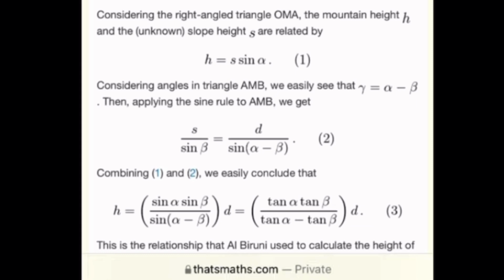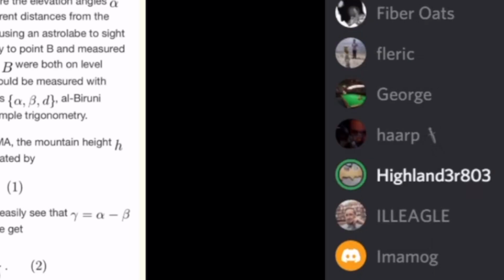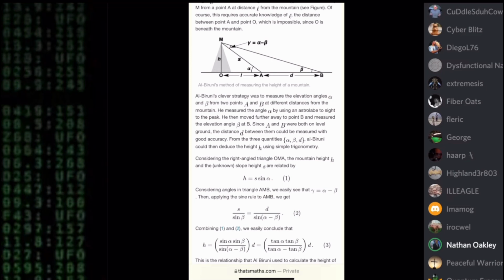Earth MUST BE Measured FLAT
FED 1575 After Show